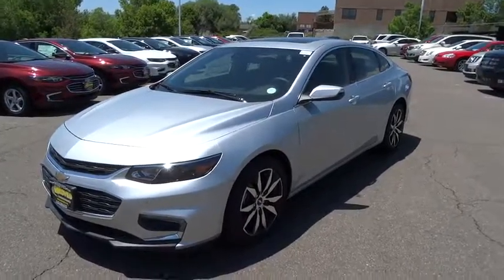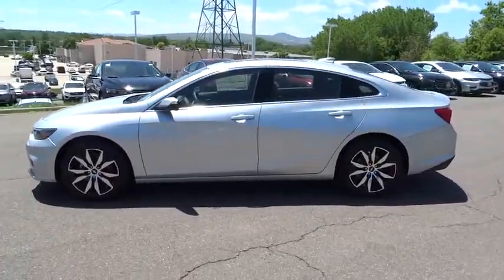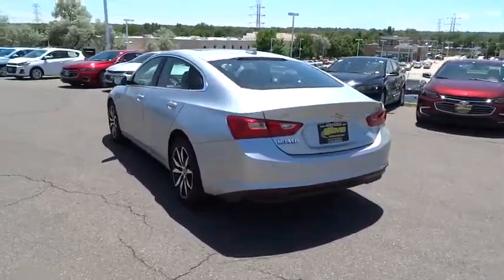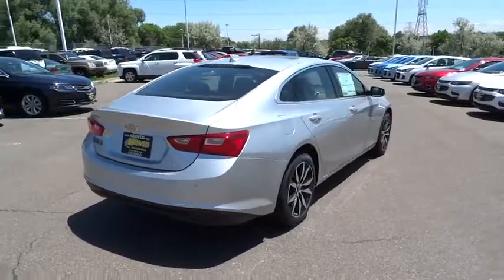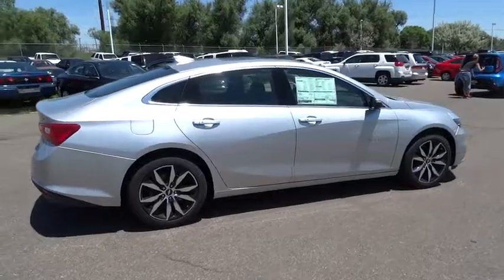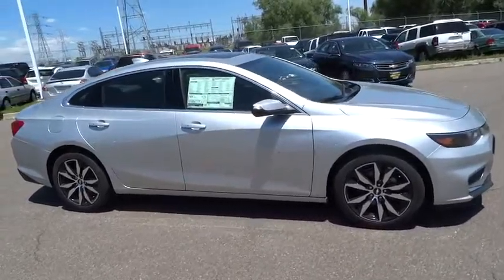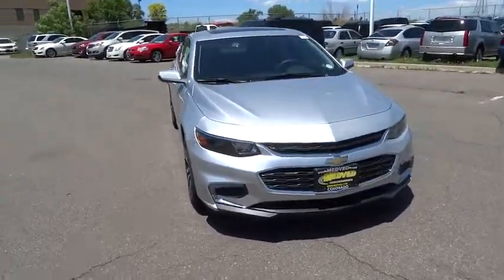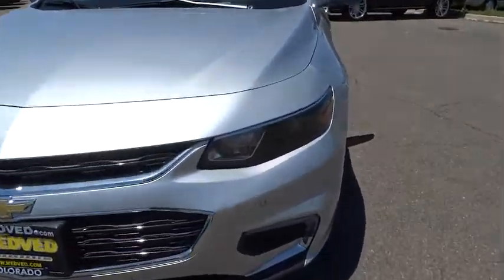2016 Chevrolet Malibu Denver, Lakewood, Wheat Ridge, Englewood, Littleton, CO CV2639T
[LISTING TYPE] 2016 Chevrolet Malibu
Medved Chevrolet Cadillac: Servicing Denver, Colorado near Lakewood, Wheat Ridge, Englewood, and Littleton, CO
2016 Chevrolet Malibu  - Stock#: CV2639T - VIN#: 1G1ZE5STXGF282743

11001 West I-70 Frontage Road N

MedvedChevrolet.com is very proud to offer this fantastic ALL NEW 2016 Chevrolet Malibu LT. This Beautifully Redesigned 2016 Malibu is nicely equipped with features such as Convenience & Technology Package (120-Volt Power Outlet, 3-Spoke Leather-Wrapped Steering Wheel, Driver Information System w/Color Display, Inside Rear-View Auto-Dimming Mirror, Leather Wrapped Shift Knob, Remote Vehicle Starter System, USB Charging Port in Console, and Wireless Charging For Devices), Driver Confidence Package (City-Speed Front Automatic Braking, Following Distance Indicator, Forward Collision Alert, Front & Rear Park Assist, Front Pedestrian Braking, IntelliBeam Automatic High-Beam Headlamps, Lane Keep Assist, Rear Cross-Traffic Alert, and Side Blind Zone Alert), Preferred Equipment Group 1LT, Sun and Wheels Package (Power Tilt Sliding Sunroof and Universal Home Remote), 1.5L DOHC 4 Cylinder Turbo, 18 Aluminum Wheels, 4-Wheel Disc Brakes, 8-Way Power Driver Seat Adjuster, ABS brakes, Air Conditioning, Backup Camera, Brake assist, Dual front impact airbags, Dual front side impact airbags, Electronic Stability Control, Four wheel independent suspension, Front anti-roll bar, Front Bucket Seats, Jet Black w/Leather Appointed Seat Trim, Panic alarm, Power door mirrors, Power steering, Power windows, Rear anti-roll bar, Rear window defroster, Remote keyless entry, Security system, Steering wheel mounted audio controls, Sunroof / Moonroof, and Traction control. It will save you money by keeping you on the road and out of the mechanic's garage. Medved gives you the MAX! Medved guarantees the MAXIMUM trade allowance for your trade! Price is after 3500.00 Push, Pull and Drag. Price includes Dealer and Handling Fee. Price does not include title or tax. Certified Pre-owned vehicles do not qualify for Push Pull and Drag. See Dealer for Details. Price includes applicable rebates and dealer fees of $599, excluded tax, title and licensing: $500 - General Motors Consumer Cash Program. Exp. 06/30